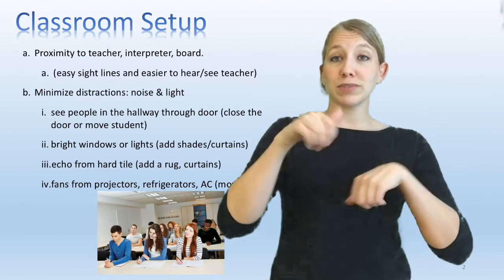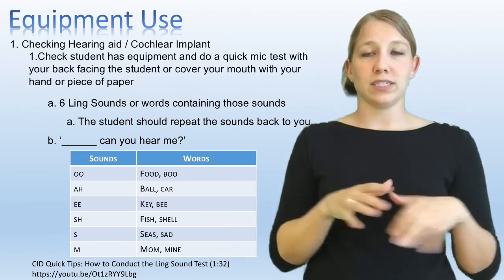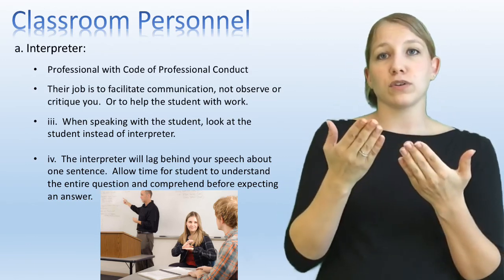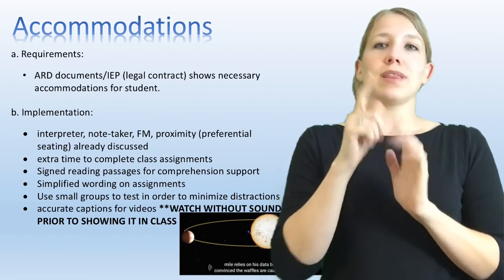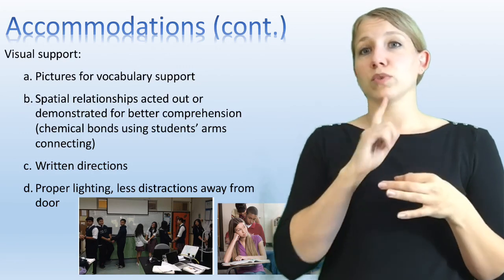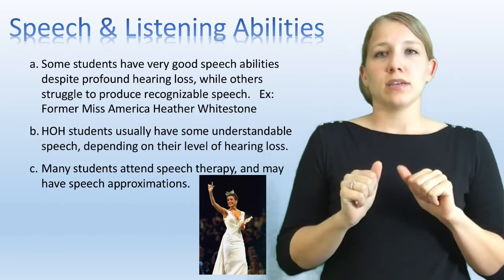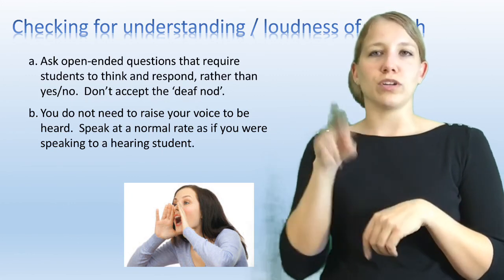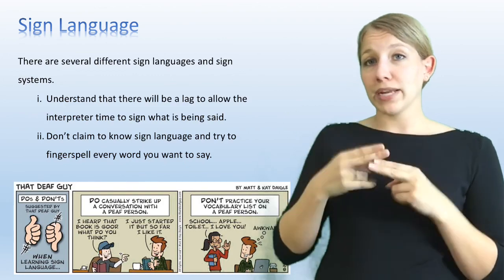How to Accommodate Deaf and Hard-Of-Hearing Students in the General Education Classroom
This video is intended for general education teachers serving deaf and hard-of-hearing students.